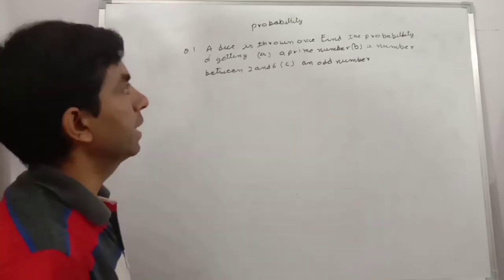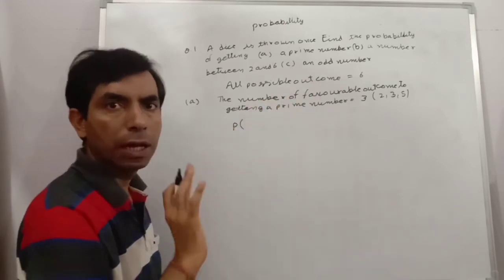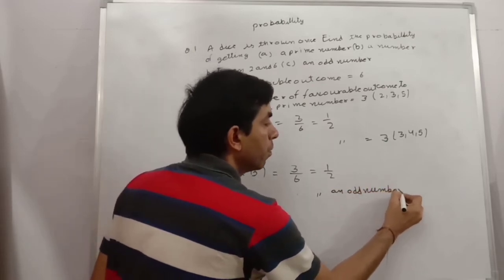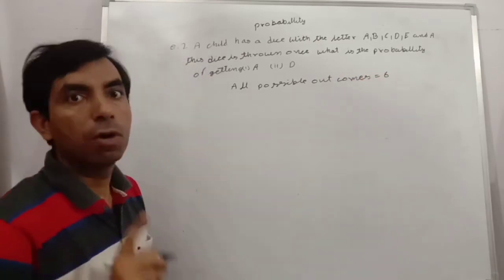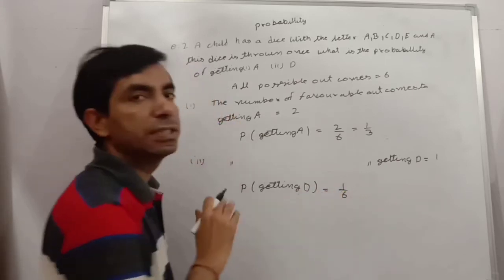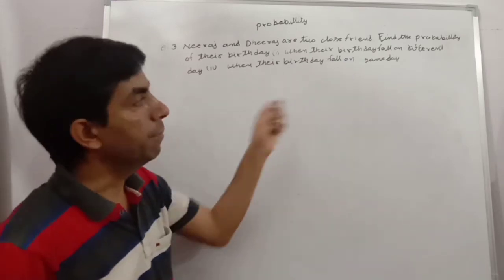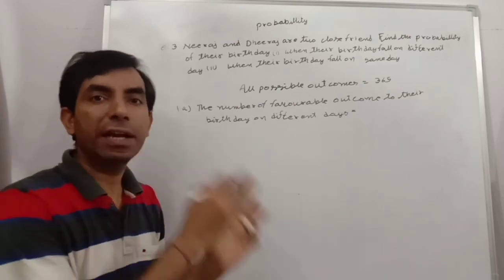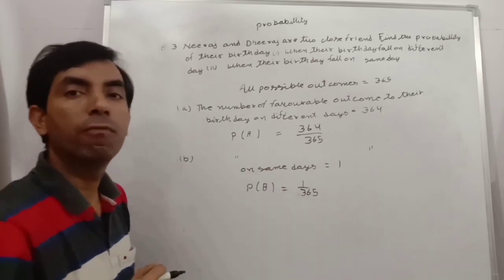How to find Probability for days and dice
Hello friends in this video you can get how to find the probability for days and dice what is the rules for finding probability for days and throwing dice for getting number by this video you can learn how we can find the probability for number getting after throwing one two three dice what is the rules of probability for dice and days so thank you for watching this video if you are not subscribe my YouTube channel then subscribe it and click on Bell icon connected video link are given below